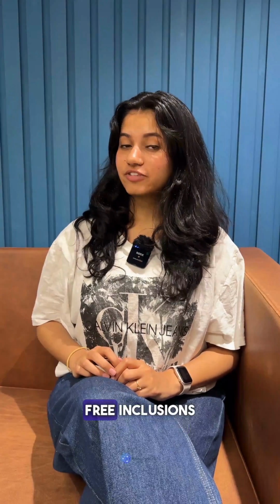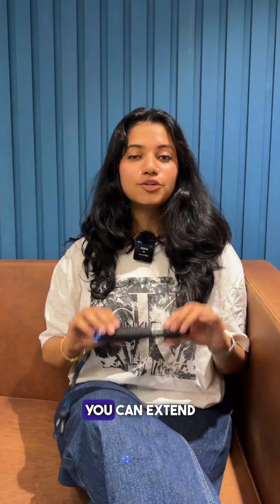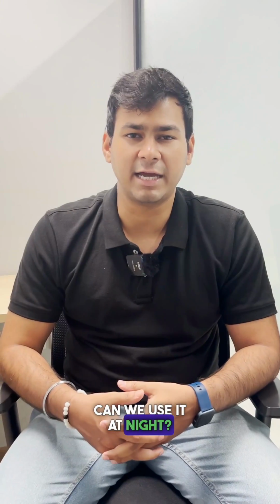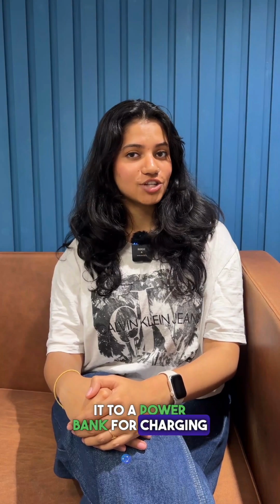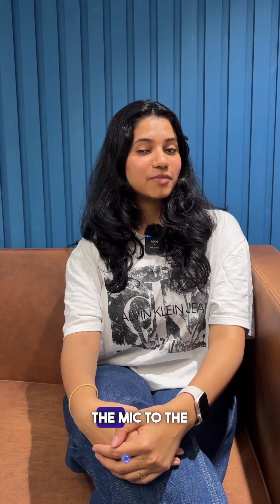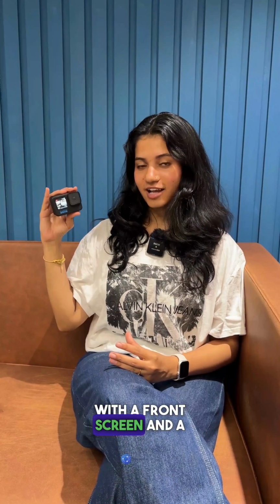All About Go Pro 11 | Your Top Questions Answered | Sharepal.in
QnA session, everything you need to know about Go Pro 11

Comment down more questions or queries .